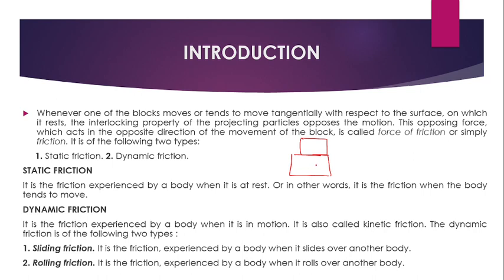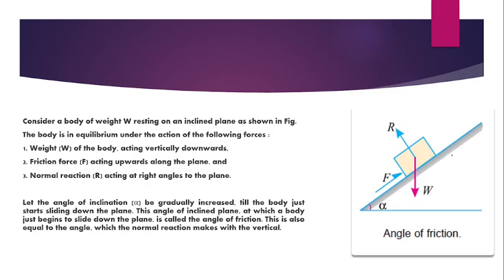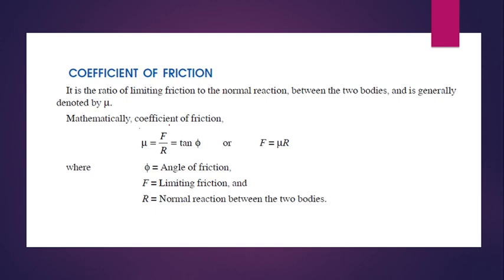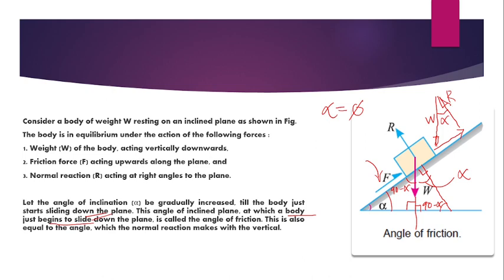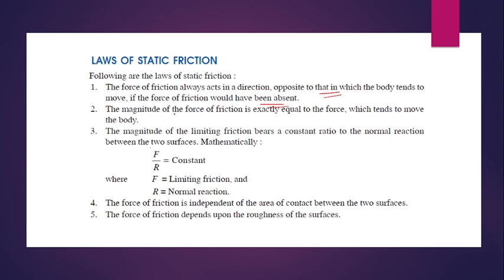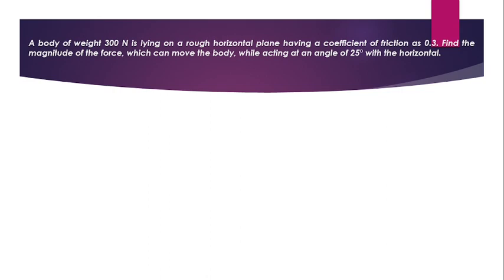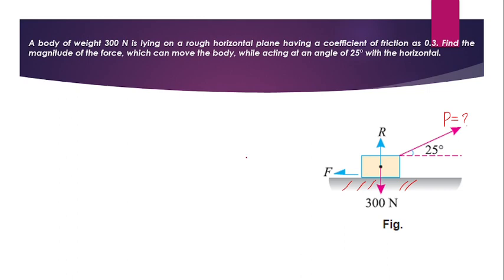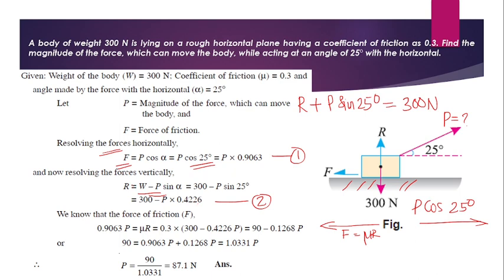EM 22 - FRICTION - Introduction